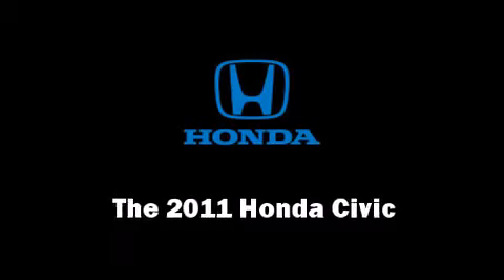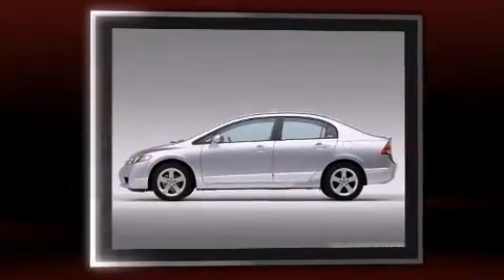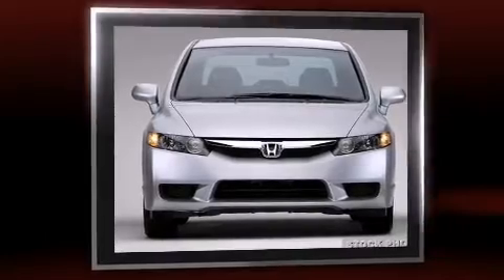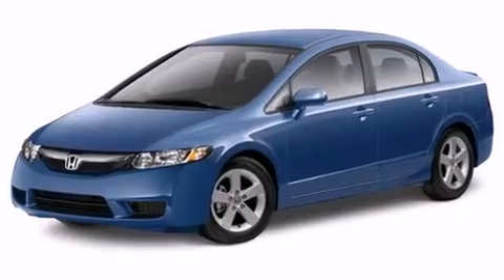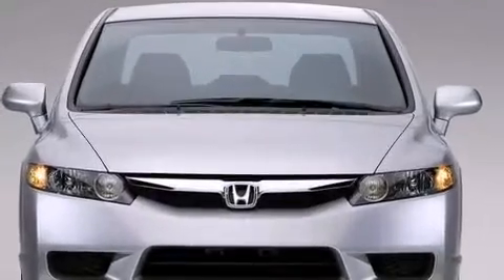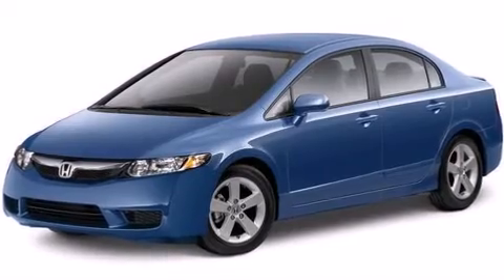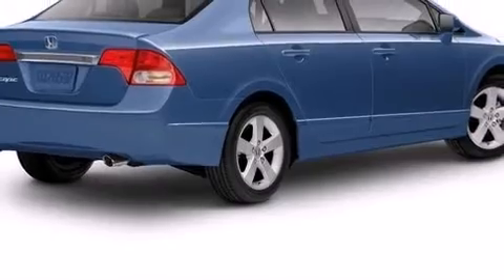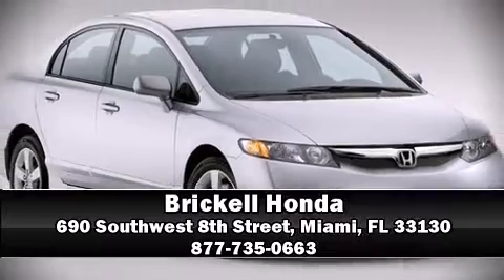2011 Honda Civic LX-S in Miami, FL 33130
Brickell Honda
690 Southwest 8th Street

You can expect a lot from the 2011 Honda Civic. This 4 door, 5 passenger sedan stands out among competitors in its class! It features an automatic transmission, front-wheel drive, and a 1.8 liter 4 cylinder engine. Honda prioritized practicality, efficiency, and style by including: a tachometer, front bucket seats, air conditioning, telescoping steering wheel, power door mirrors, remote keyless entry, and much more. Audio features include a CD player with MP3 capability, and 4 speakers, providing excellent sound throughout the cabin. Honda ensures the safety and security of its passengers with equipment such as: head curtain airbags, front SIDE impact airbags, anti-whiplash front head restraints, ignition disabling, and ABS brakes. This car was designed with safety in mind, allowing you to drive with even greater assurance. We know that you have high expectations, and we enjoy the challenge of meeting and exceeding them! Stop by our dealership or give us a call for more information.